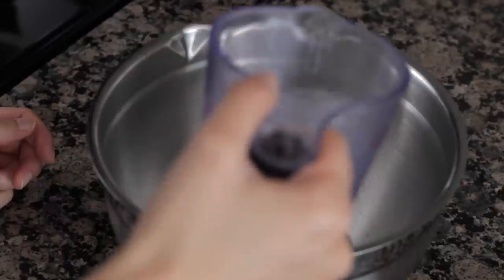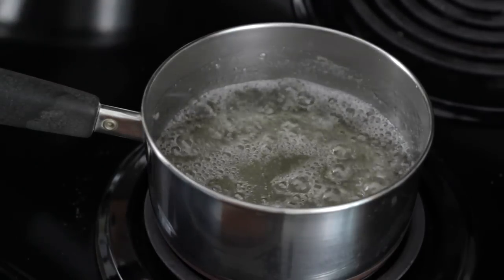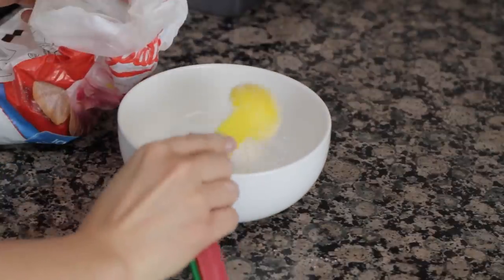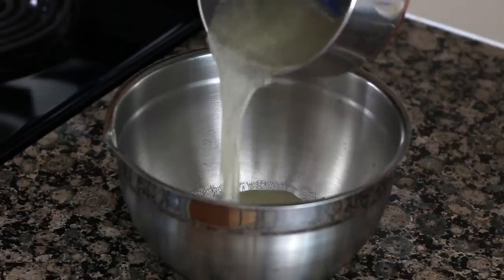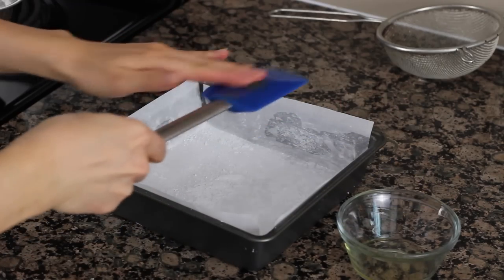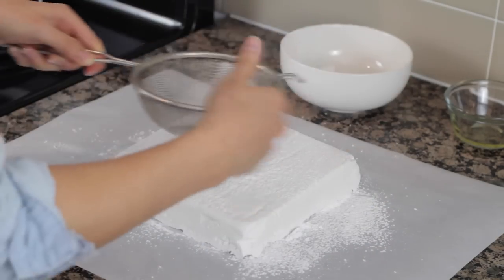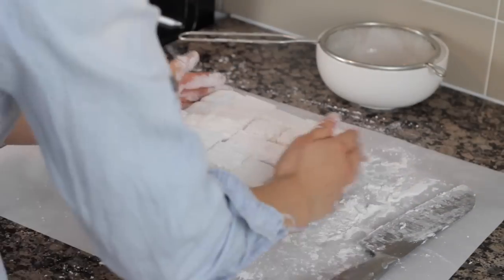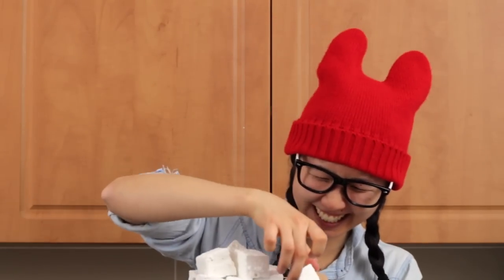Homemade Marshmallows (No Corn Syrup, No Thermometer!)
Marshmallows!!! Fluffy, squishy, fun, and delicious -- and pretty easy to make at home! No corn syrup or candy thermometer required. Read the blog post